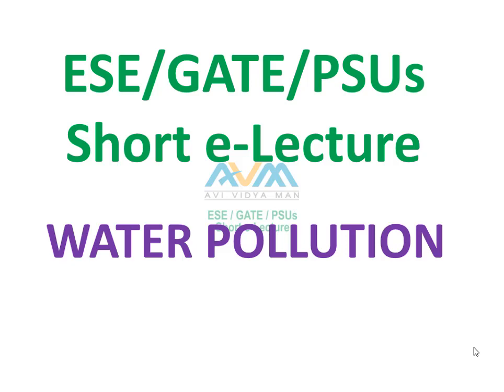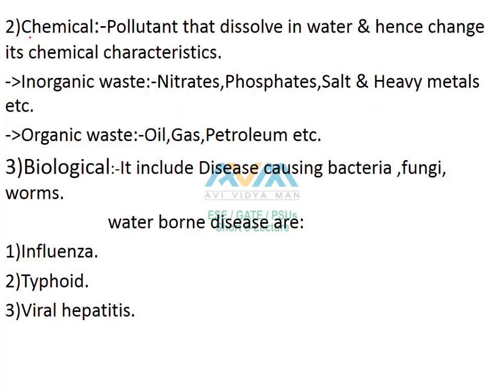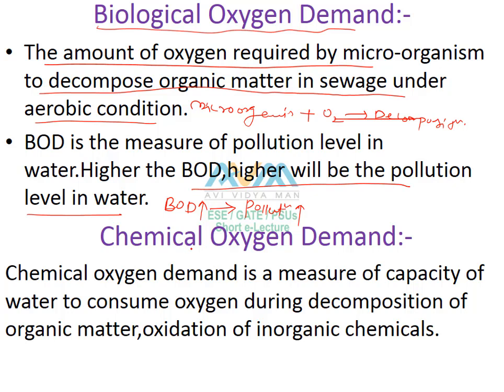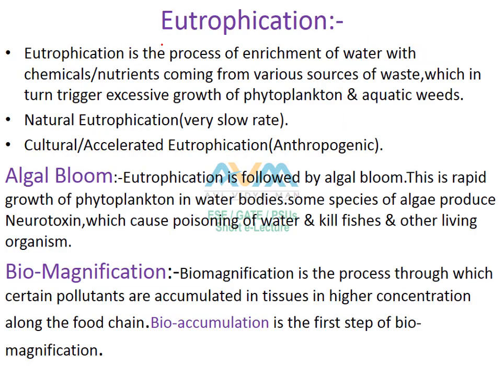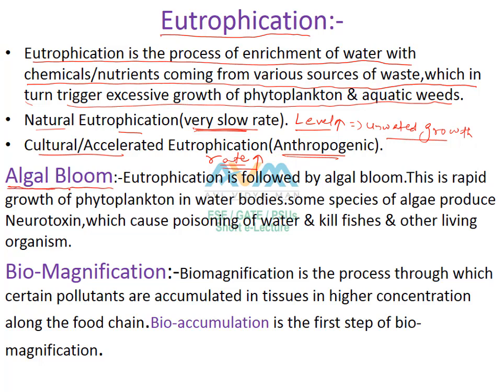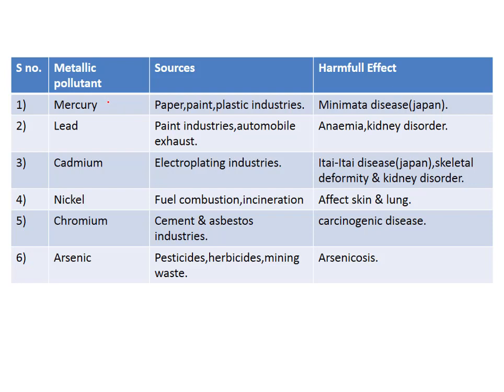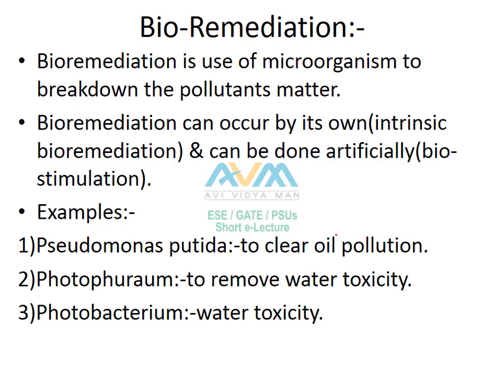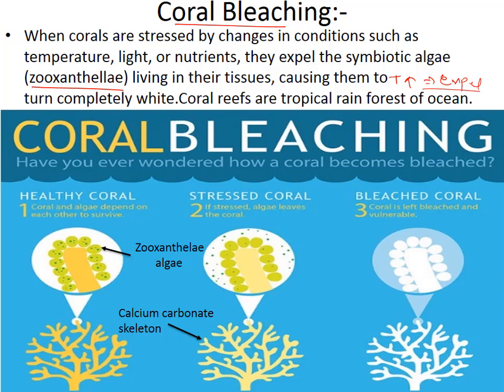Water Pollution, Biological Oxygen Demand, Chemical Oxygen Demand, and Eutrophication | ESE Prelims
In this video, you will understand Water Pollution, Biological Oxygen Demand, Chemical Oxygen Demand, and Eutrophication

This channel is free. We are dealing in Technical as well non-technical related to GATE/ESE/PSUs.